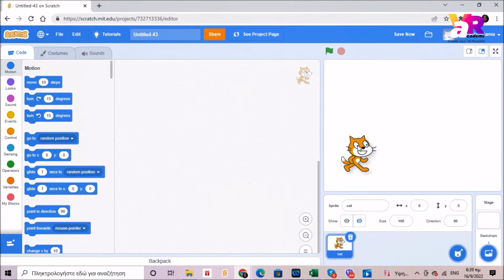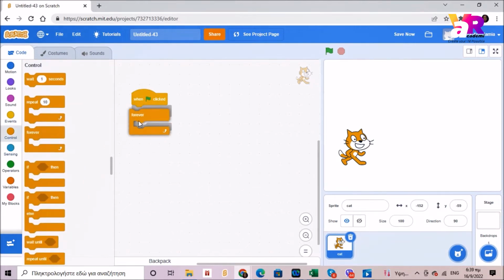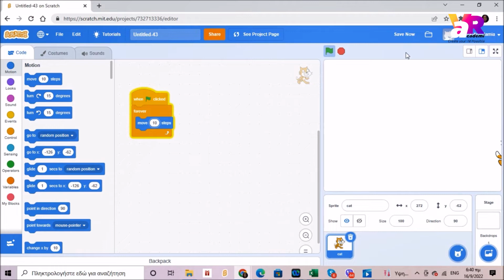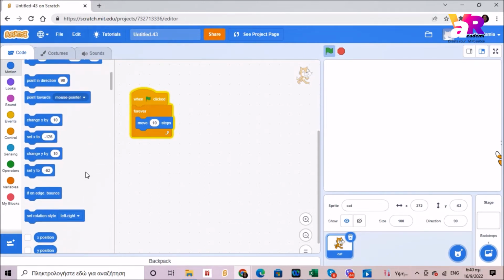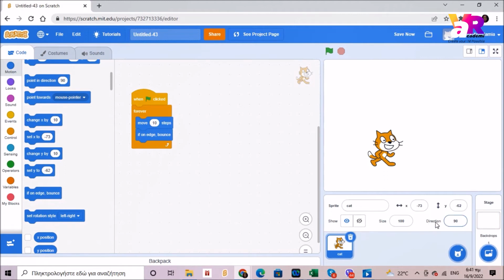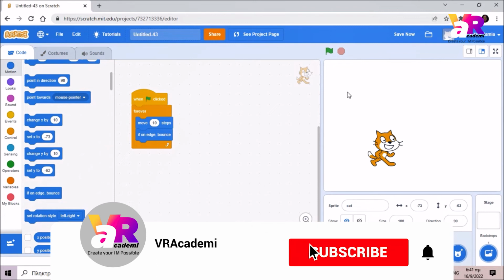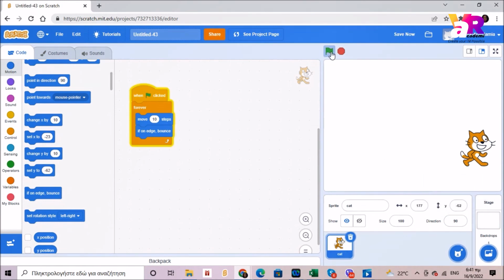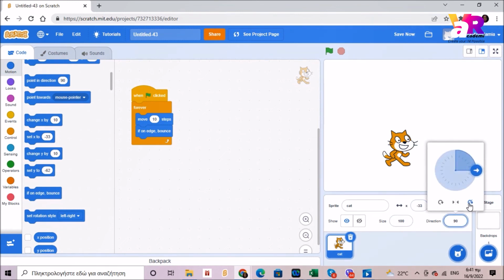Direction Properties in Scratch | Lesson 9 | VRAcademi Scratch Tutorials for Beginners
scratch tutorial series by @VRAcademi lesson #9

Chapters:
0:00 Introduction
0:19 How to make a character walk around the screen in Scratch?
2:10 End of video